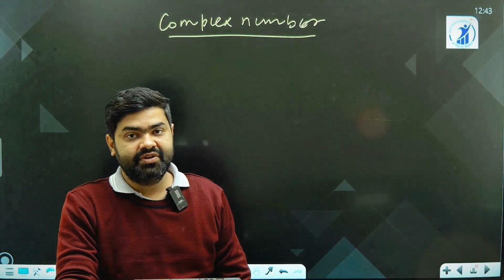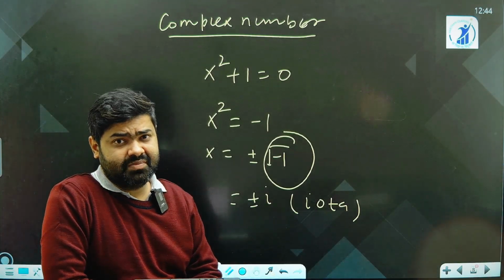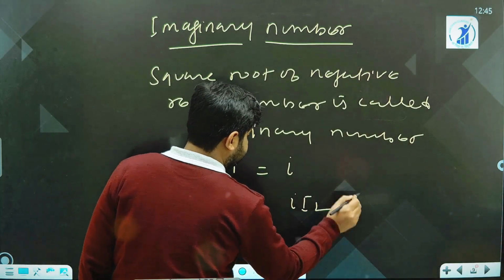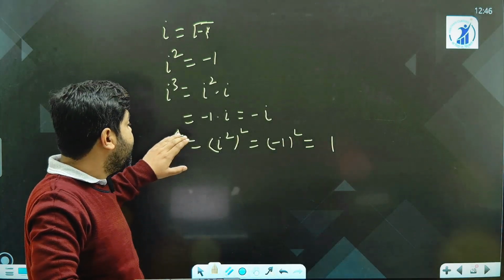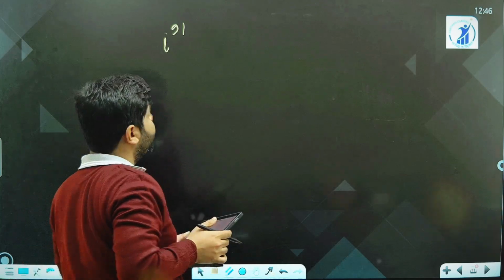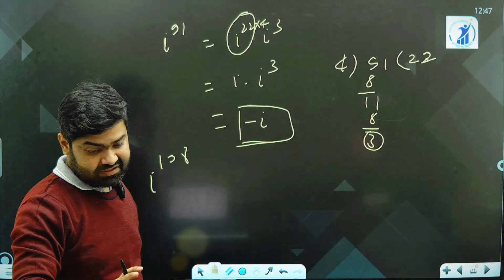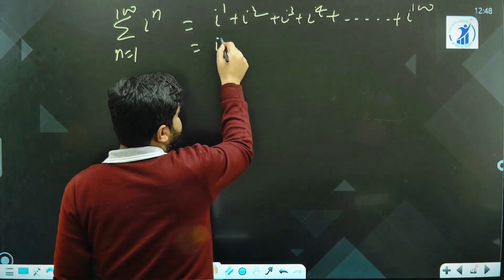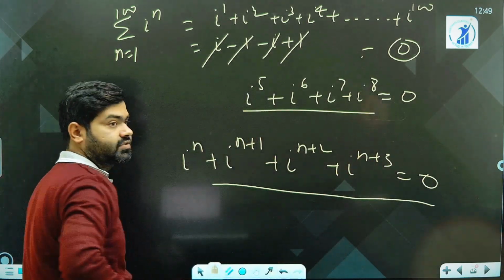Complex Number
🎓 Welcome to Paritran Classes – Your Gateway to Success in NEET, JEE, and Board Exams! 🎓

Are you ready to excel in NEET, JEE, and Class 10th & 12th board exams? Paritran Classes is here to support your academic journey! Our expert faculty offers top-quality video lectures, covering essential topics in Physics, Chemistry, Biology, and Mathematics designed for competitive exams and school curriculum alike. Whether you're aspiring to become a doctor, an engineer, or simply aiming for excellence in school, our resources are tailored for your success. 🌟📚

What You’ll Find on Our Channel:
🧪 In-Depth Lectures: Comprehensive lessons in Physics, Chemistry, Biology, and Math for competitive and board exams.
📜 Solved Previous Year Papers: Practice with past questions and learn valuable problem-solving strategies.
💡 Key Topics & Exam Tips: Quick, effective tips and important topics that help boost your score.
📝 Quizzes & Practice Tests: Regular quizzes and practice tests to reinforce learning and track your progress.
🚀 Motivation & Career Advice: Stay inspired with motivational sessions and insights into future career opportunities.
Why Join Our Offline Classes?
If you’re looking for a more hands-on approach, our offline coaching for JEE, NEET, and Classes 6th-12th offers personalized instruction, including preparation for 10th and 12th board exams. Our branch in Kushinagar is ready to help you achieve your academic goals in a focused, supportive environment!

Near Lohiapul Opposite, SK Tripathi Petrol Pump, Gorakhpur Road Kasia - Kushinagar

Our channel is dedicated to making learning accessible, interactive, and enjoyable. 🎉🔔